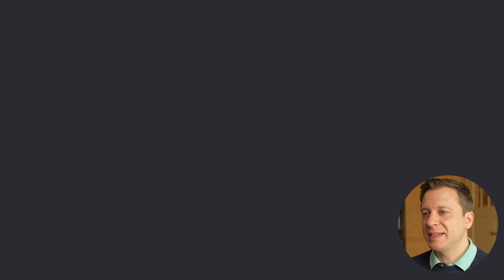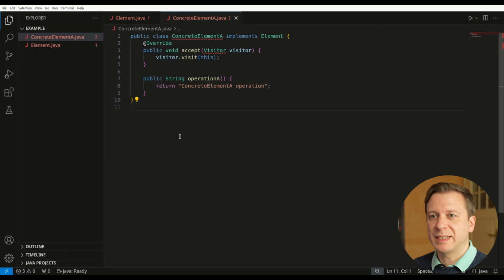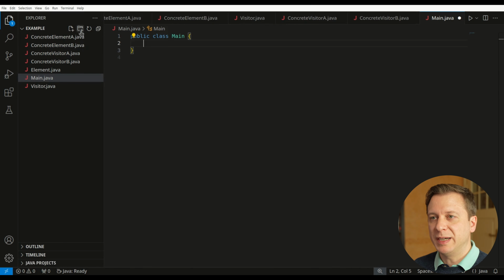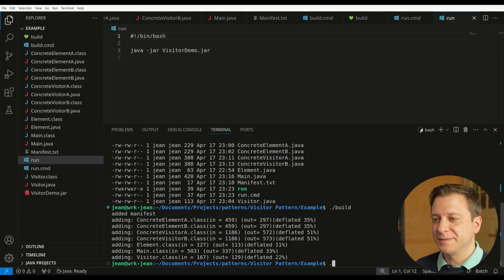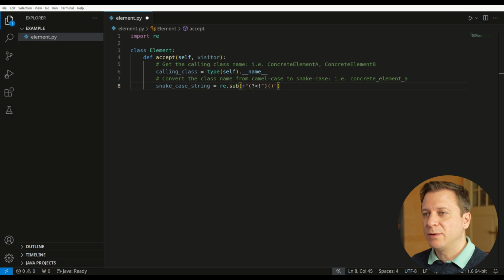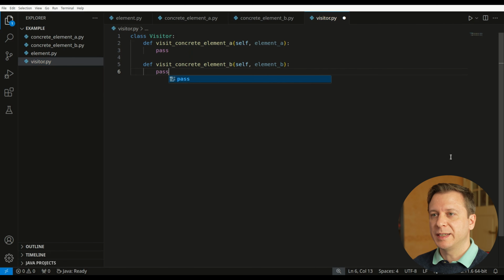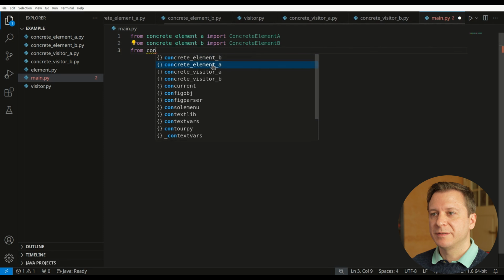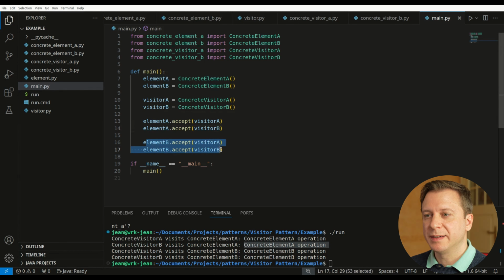Visitor Pattern in Java and Python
Using programming patterns, such as the Visitor Pattern, in object-oriented programming can be tedious and difficult to master. It can take much more time than you anticipated and still may not yield perfect results. This video aims to shed light on the subject, demonstrating that mastering the Visitor Pattern is actually quite easy to grasp. This way, you can easily incorporate it into your next project.